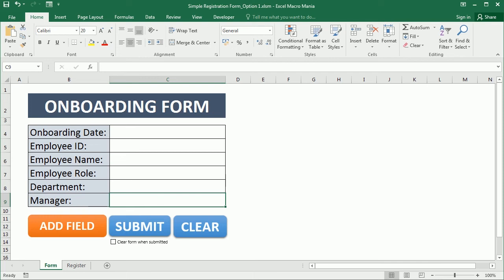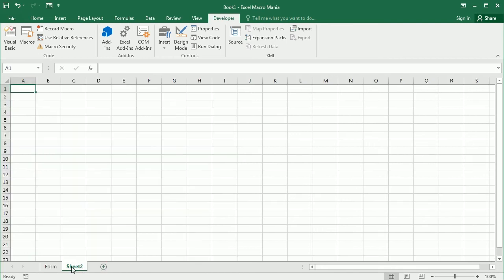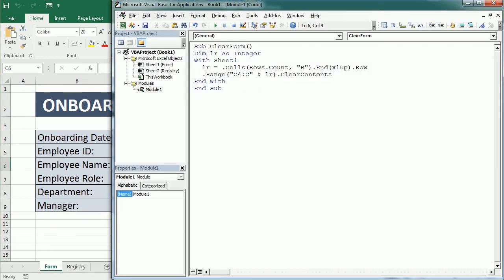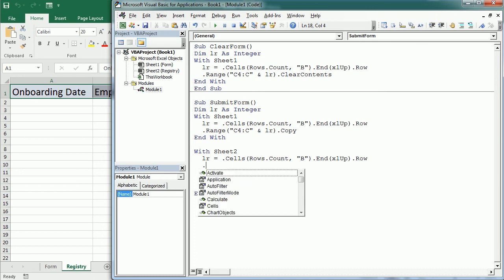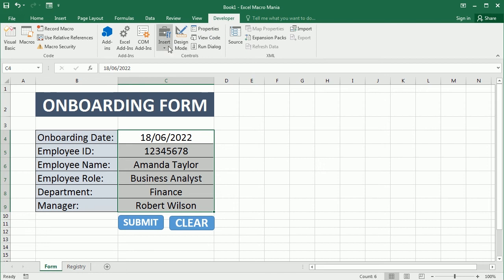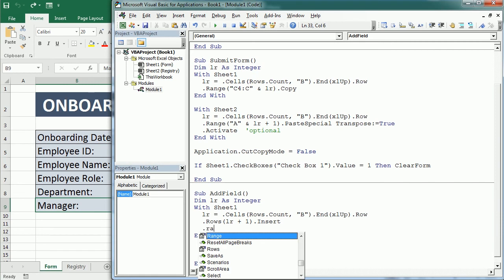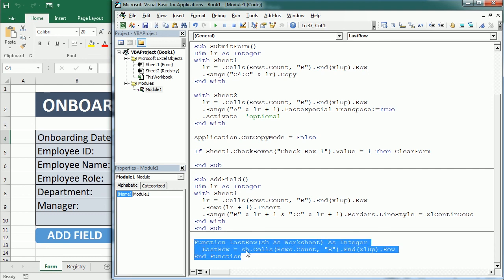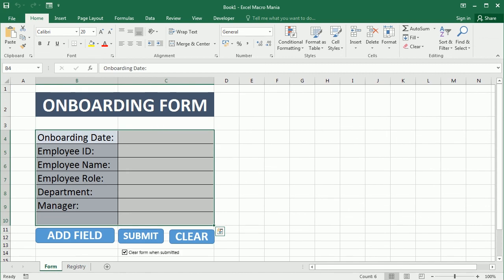Simple Registration System in Excel (using a Range)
In this video we'll see how to create a simple registration system in Excel using VBA macros. As an example we create an on-boarding registration system, but this could serve any other process such as the registration of purchase orders, invoices, incidents, and more. It consists of a registration form and a registry with entries. In this example, we use a range of cells to enter values. In following videos we'll see how to create other types of forms, such as using form controls in the worksheet, or entering the data through a UserForm, or also through Google Forms.